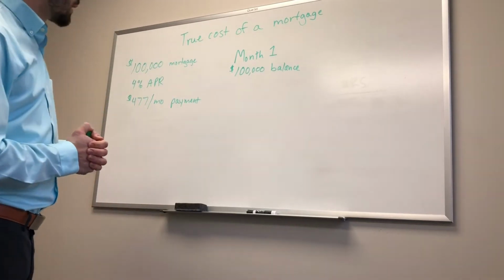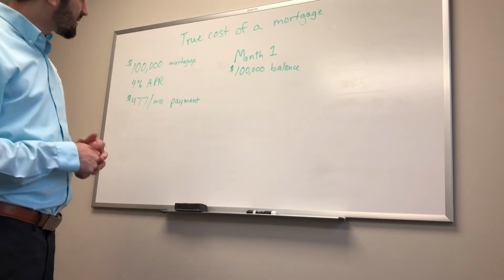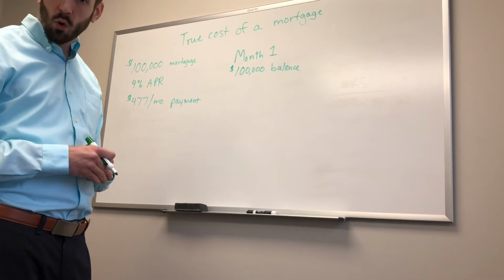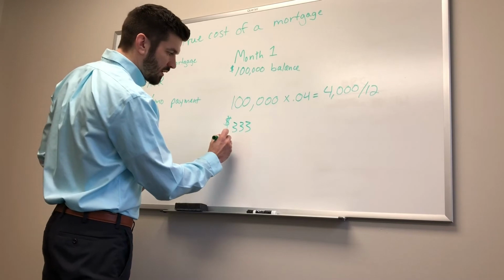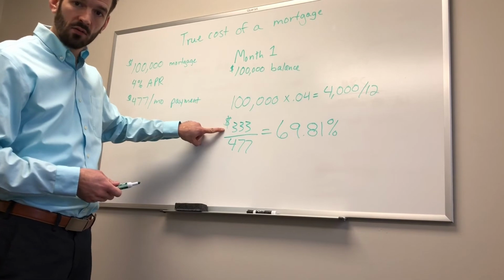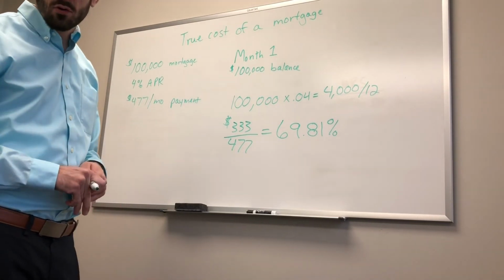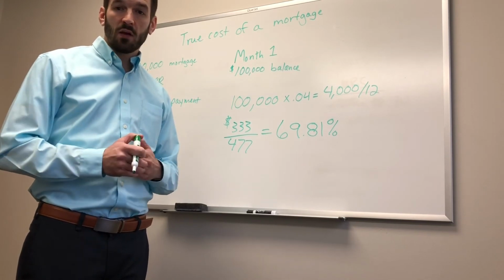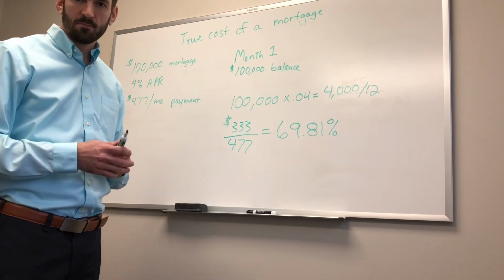Safe Money Partners: How Mortgage Interest Is Calculated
Bryan from Safe Money Partners explains how mortgage interest is calculated and how you might be overpaying on your bill.